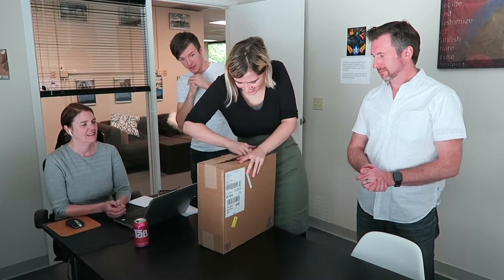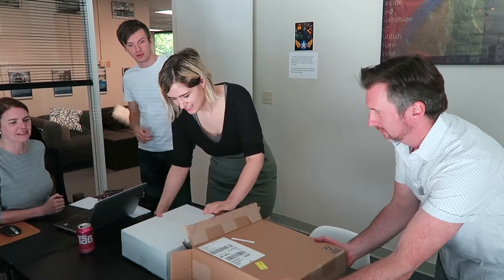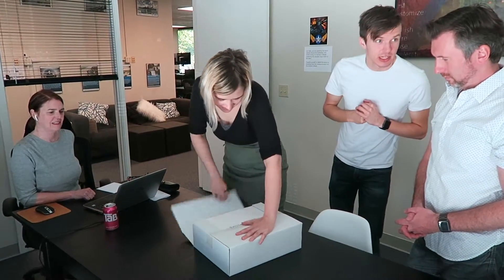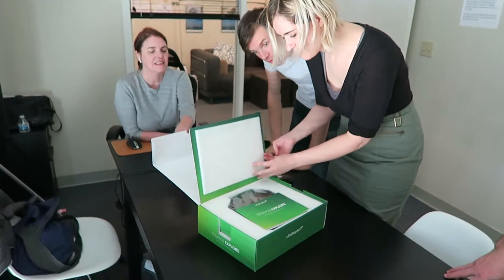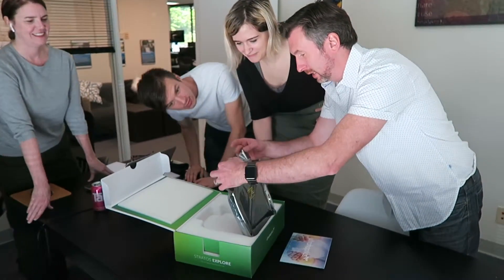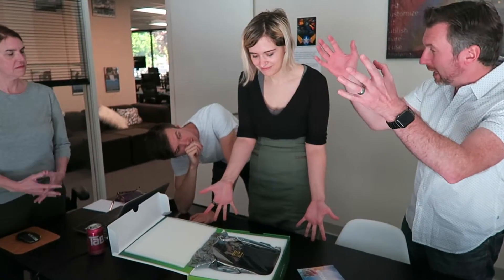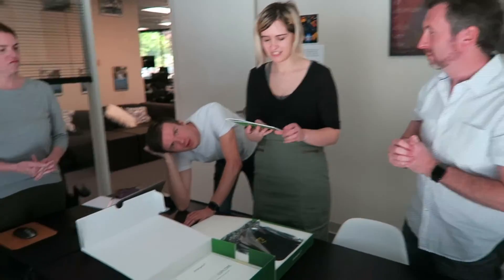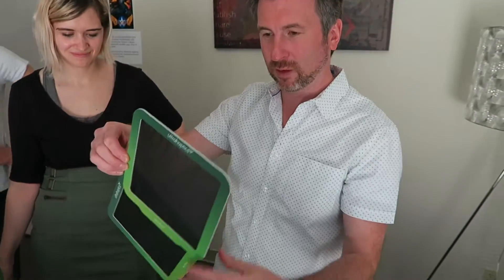Feel the Sound! UNBOXING Ultrahaptics Mid-Air Soundwave Haptics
Stratos Explore is Ultrahaptics Mid-Air Soundwave Haptics. It uses Leap Motion and is to be used with immersive experiences such as Virtual Reality.